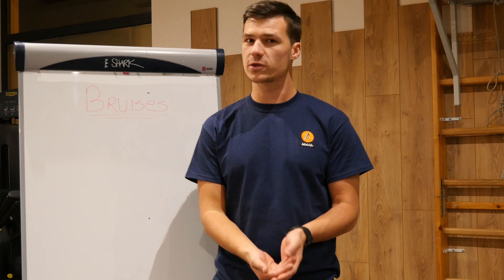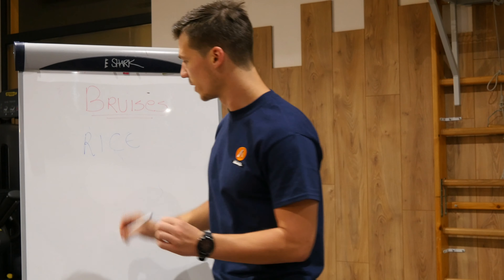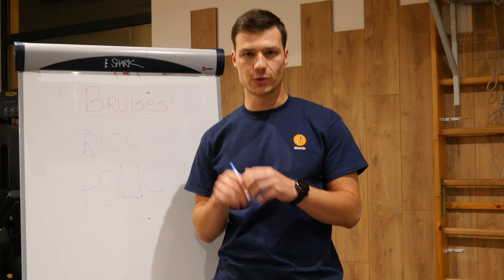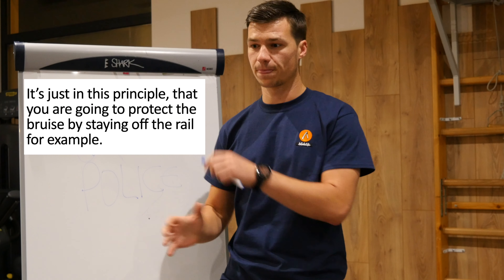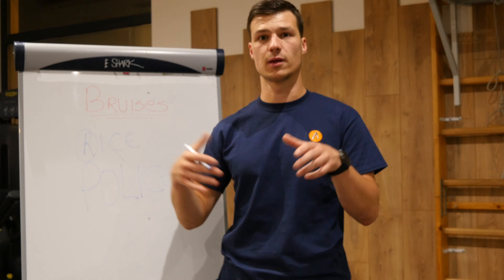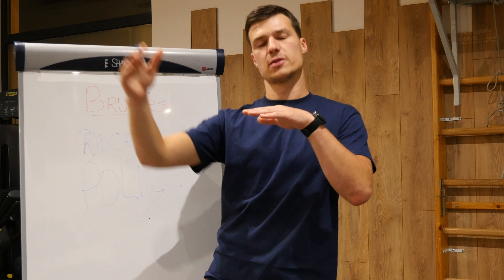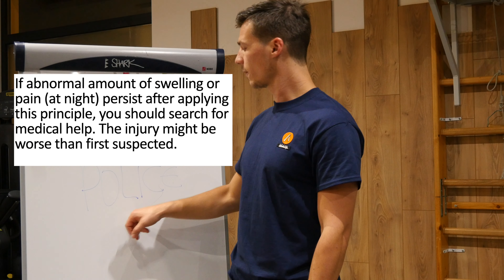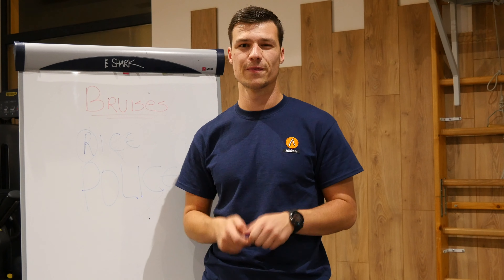How to handle Bruises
Hi Guys!
Welcome back to The Blading Physio youtube channel.

We are all familiar with bruises, in the learning curve of rollerblading we all fell down and eventually had bumps or bruises. In this video I'll guide you in how to treat it so you get back quickly on the skates.